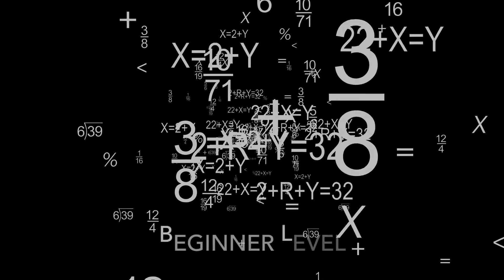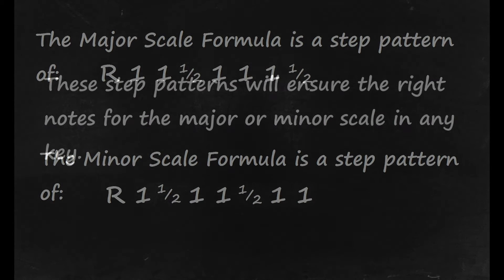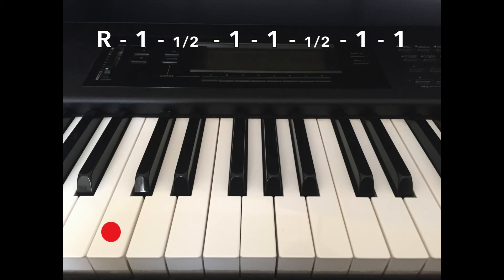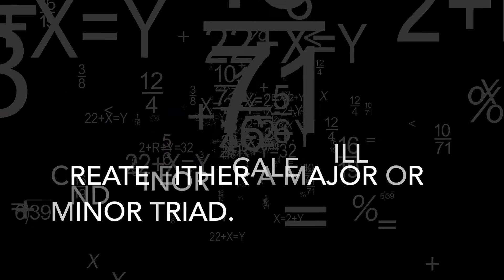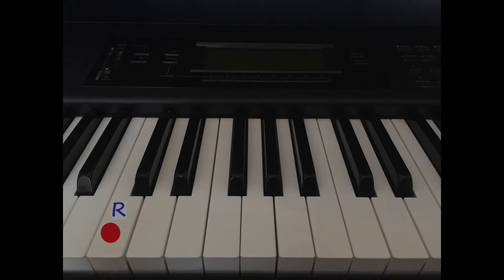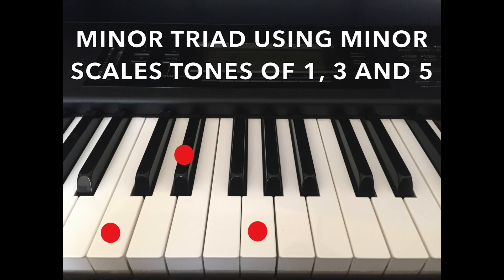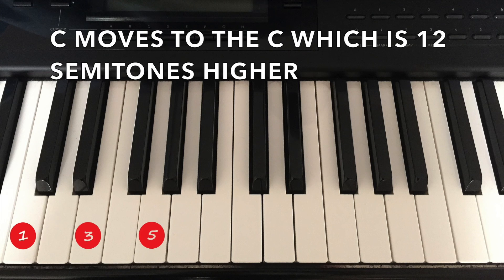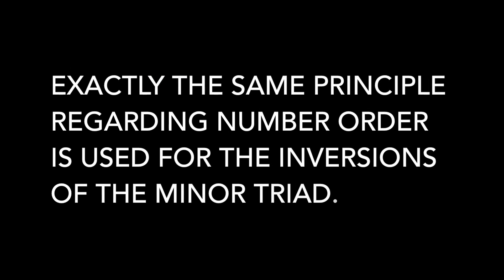MATHS, NUMBERS AND MUSIC - PART 1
The first video in a mini series which looks at the use of simple maths, numbers and formulae which can help in memorising and understanding certain aspects of music theory.